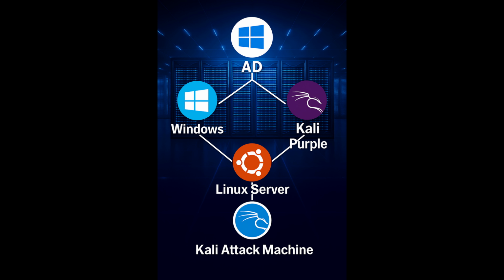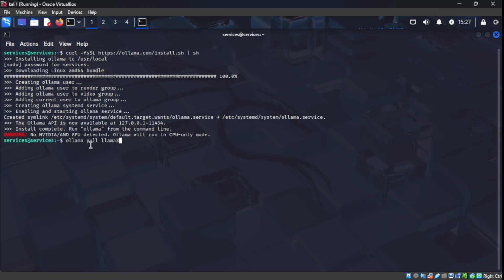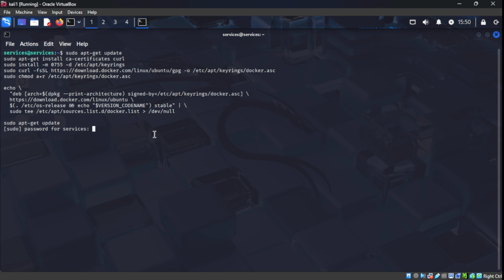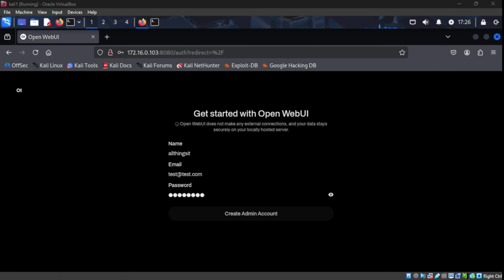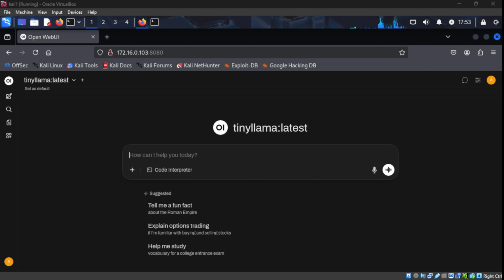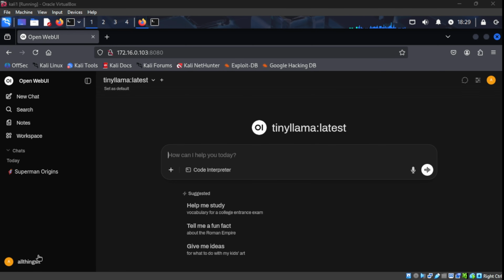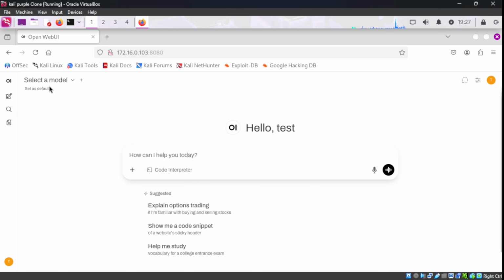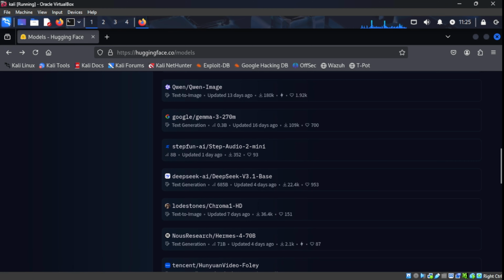Build Your Own AI Server | HomeLab Part 8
Hey guys, All Things IT here. Part 8 of the HomeLab Setup series — today we're building a local AI server.

Instead of sending your prompts to OpenAI or Anthropic, what if you ran the whole thing yourself? That's what this is. We'll install Docker, Ollama, and Open WebUI on a Linux server and run AI models like LLaMA 3 or TinyLLaMA — completely offline, completely private.

No cloud. No subscriptions. Your data stays on your hardware.

⏱️ Chapters:
0:00 - Introduction
0:30 - Why Run AI Locally?
1:15 - Installing Docker
2:30 - Installing Ollama
3:45 - Setting Up Open WebUI
5:00 - Running LLaMA 3
5:45 - Final Thoughts